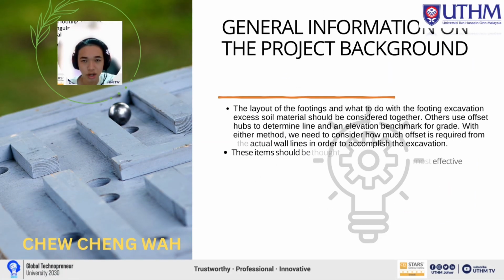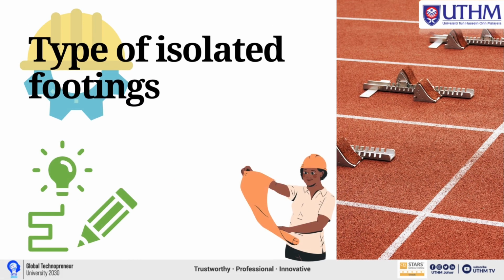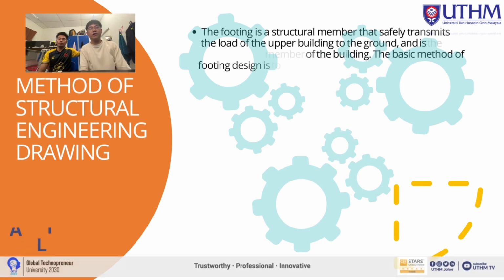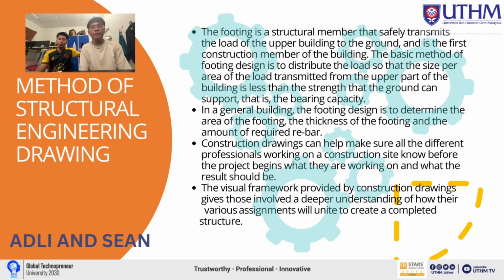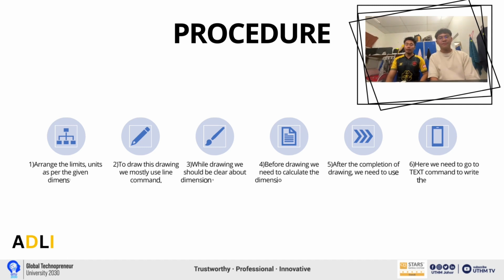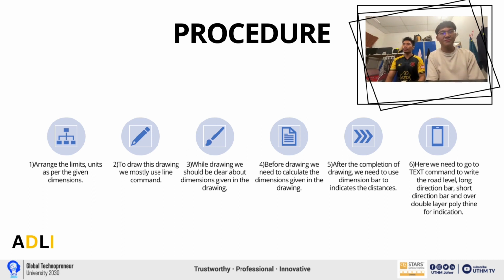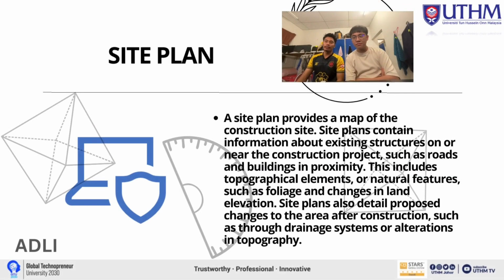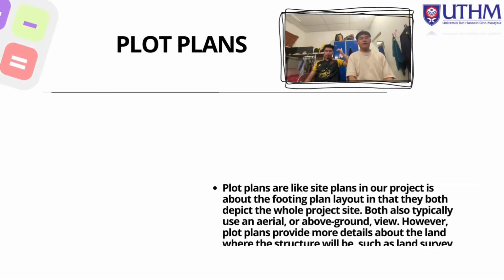4 February 2023